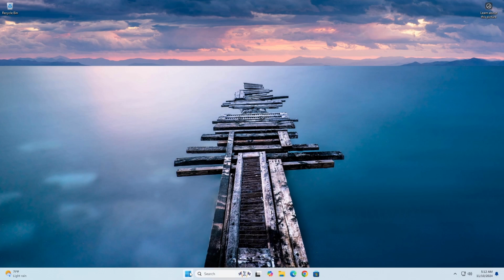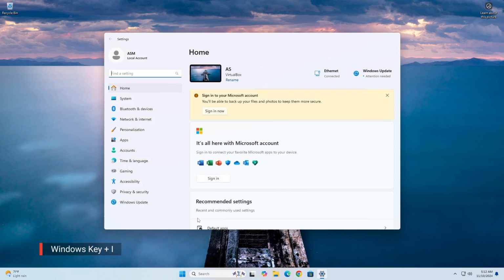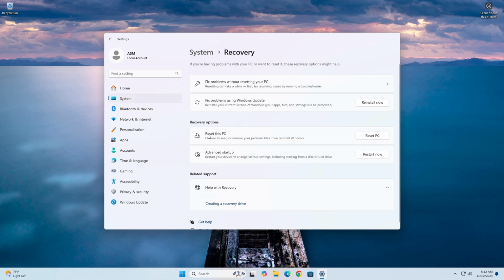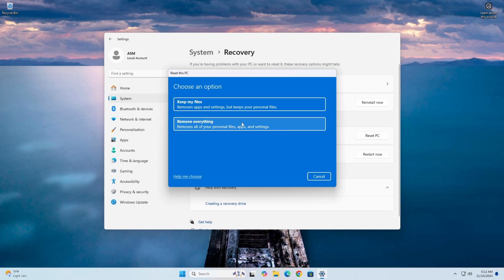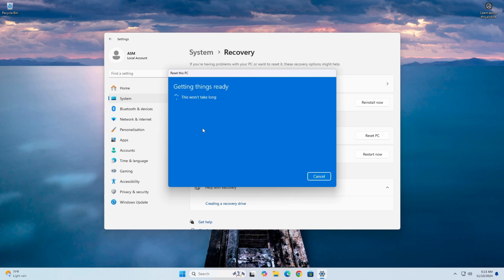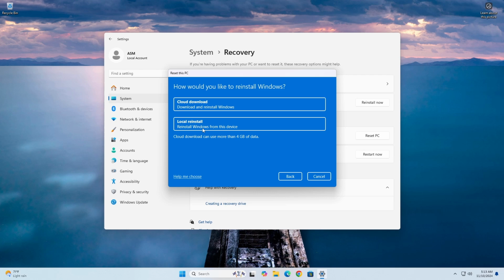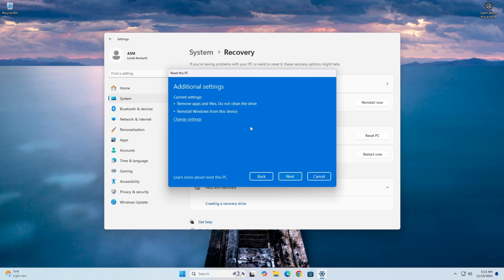How To Reset Your PC in Windows 11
This process will reinstall Windows 11 and restore your PC to its factory settings.

Thanks ❤️